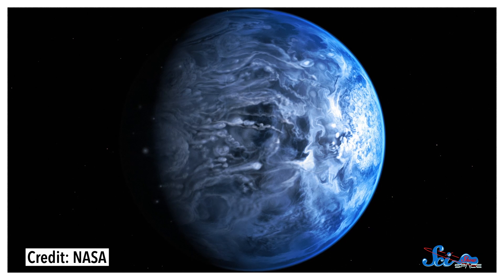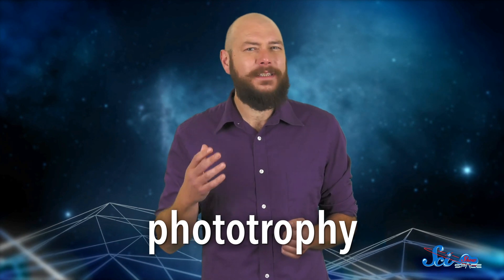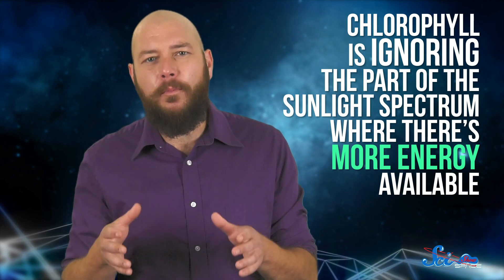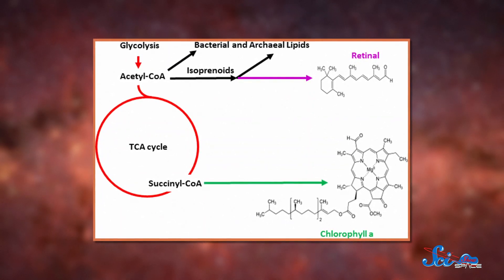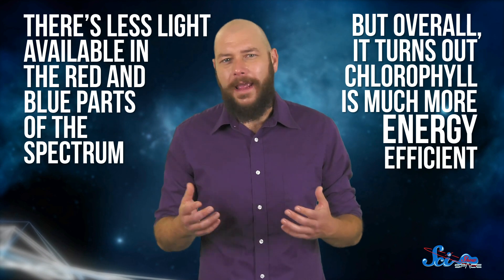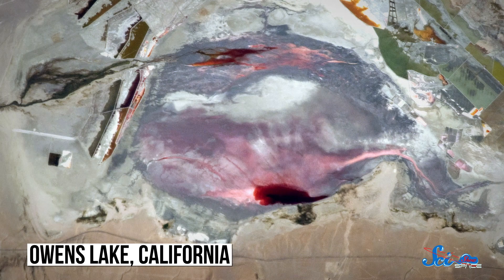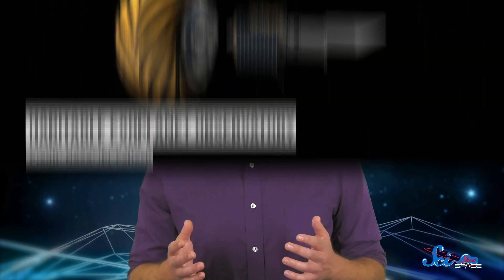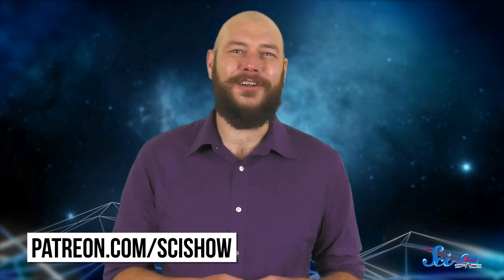The Key to Finding Life Elsewhere in the Universe: Purple Planets?!?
Some scientists believe that 3.6 billion years ago Earth might have been purple, and that theory is giving us some clues in our search for life in the universe.